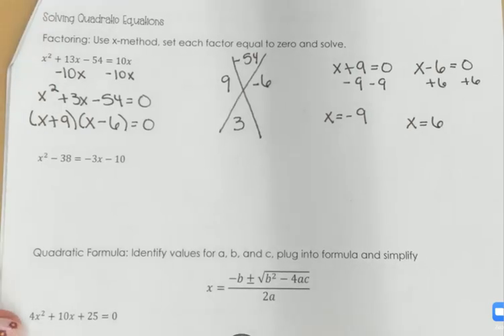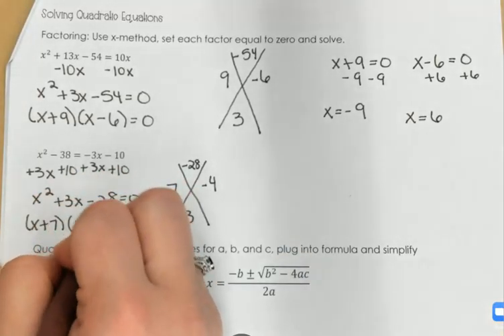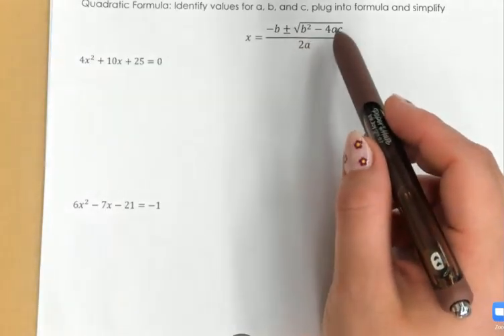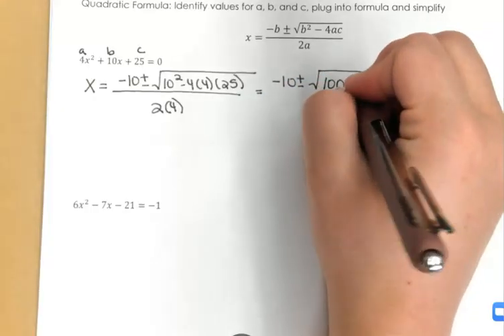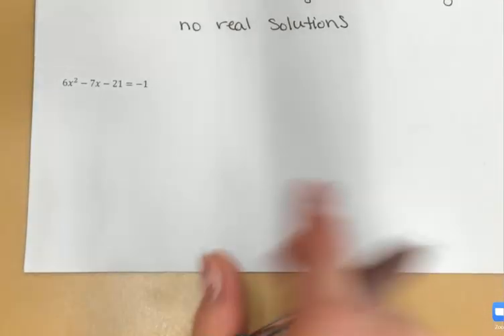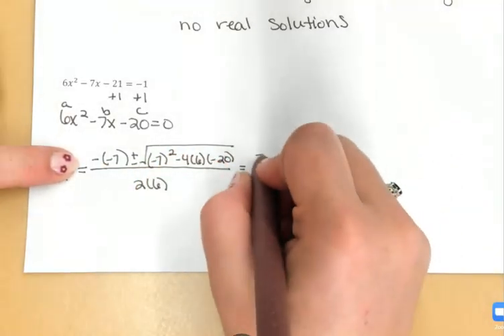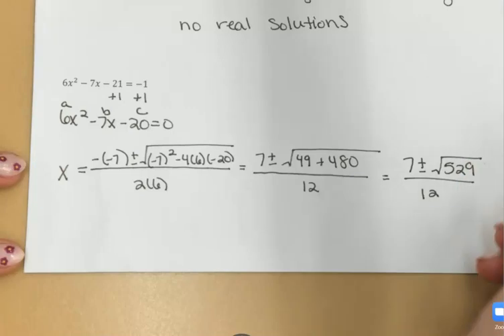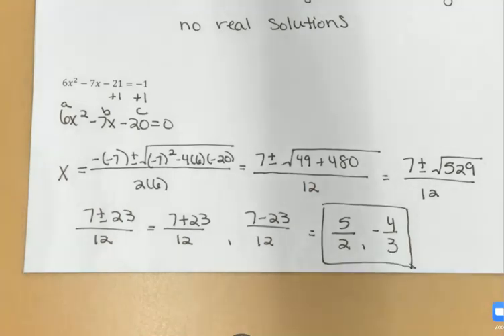Quadratics Review Part 2